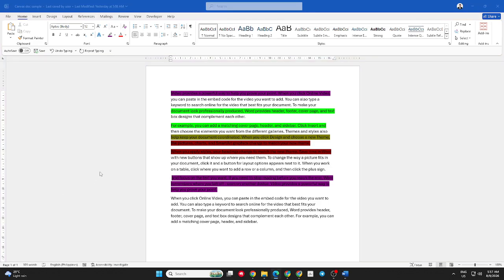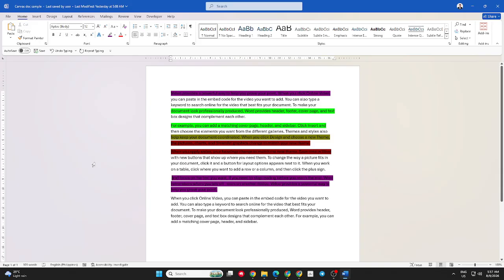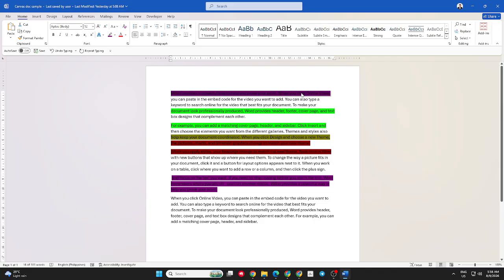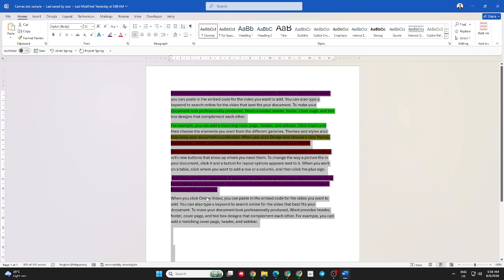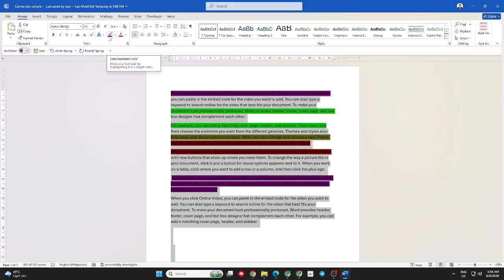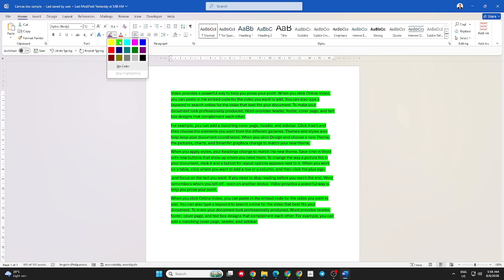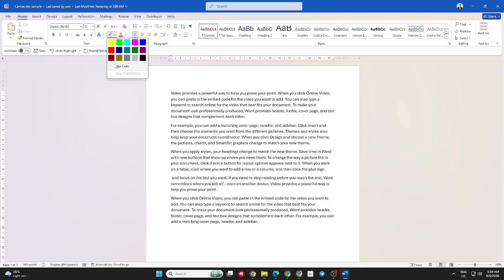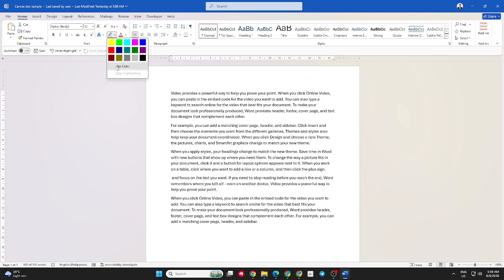How To Remove Highlighting From Text In A Microsoft Word [2026 Guide]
In this comprehensive guide, we’ll show you how to easily remove highlighting from text in Microsoft Word. Whether you're dealing with accidental highlights or just want to tidy up your document, this video has got you covered. You'll learn step-by-step techniques that are effective for both beginners and experienced users alike.

By the end of this video, you'll have the confidence to edit your documents with ease and precision.